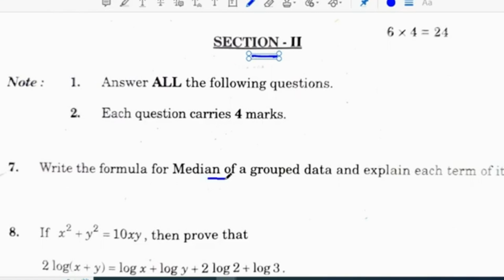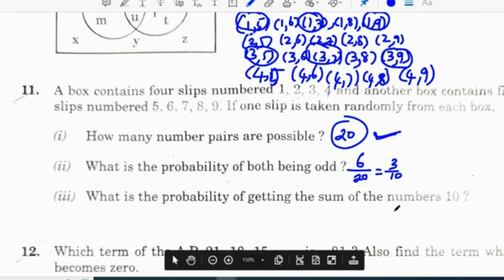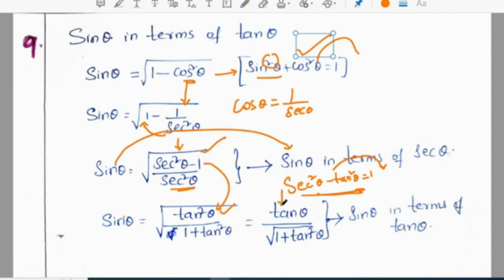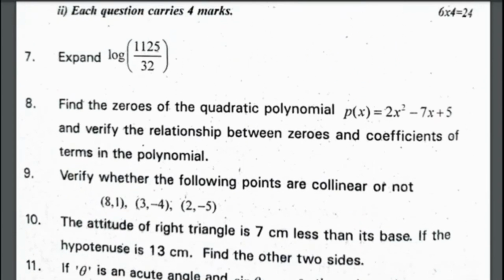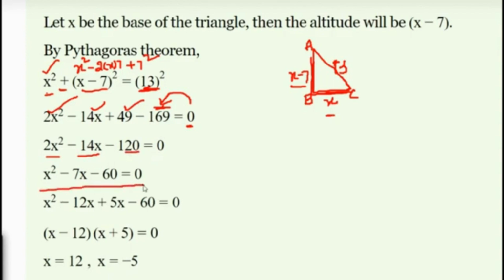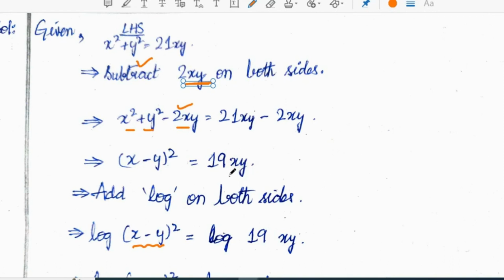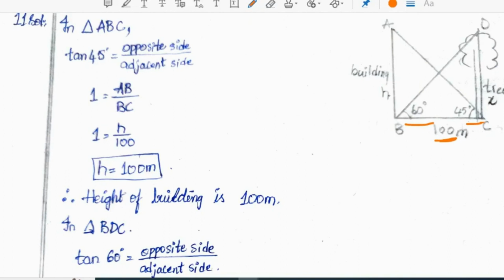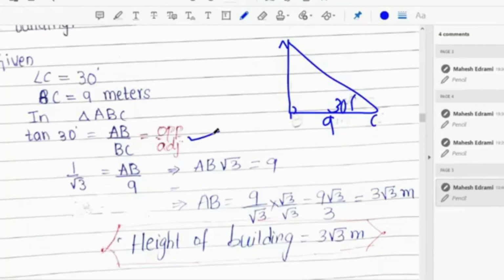important questions of maths for class 10 ssc telangana 2024.maths important questions class 10 2024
maths important questions class 10 2024 board exam.
10 maths important questions 2024